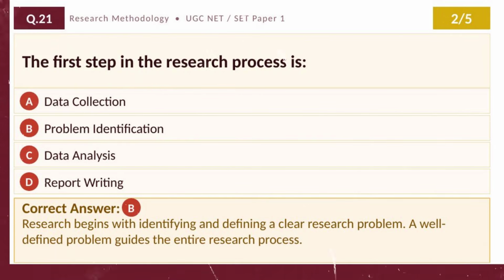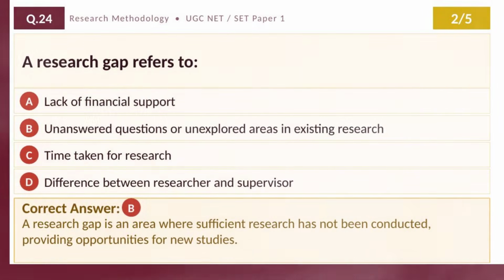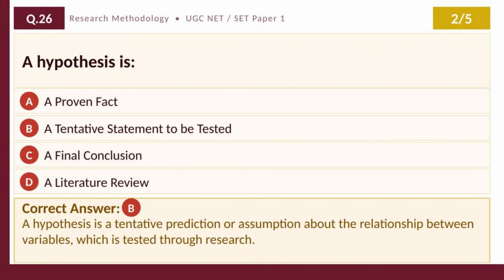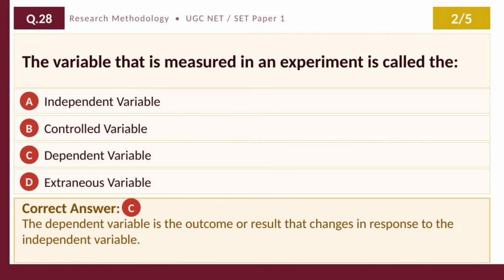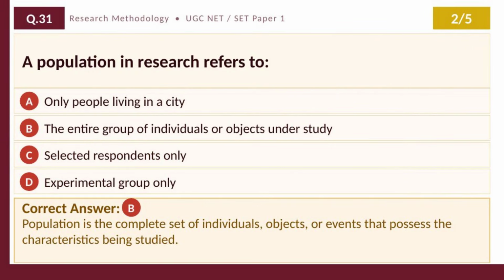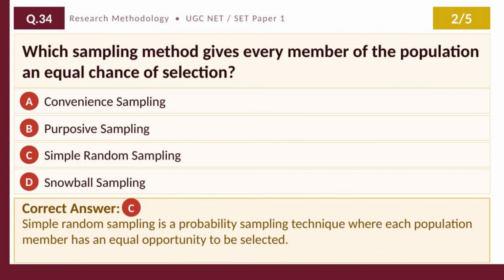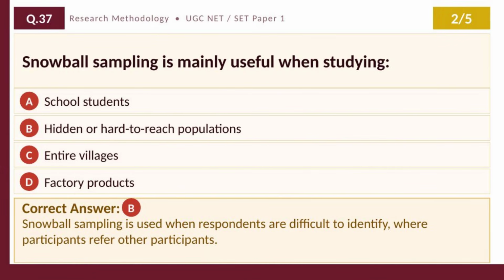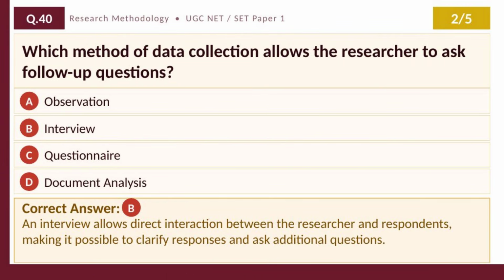Research Methodology MCQs | Part 2 (Q21–40) | UGC NET / SET Exam Paper 1 | Explained in English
Self Study Video with Multiple Choice Questions Explained in English for UGC NET / SET Exam Paper 1 Research Methodology